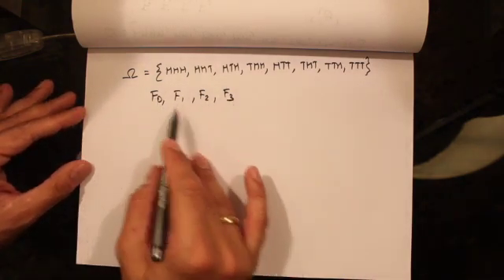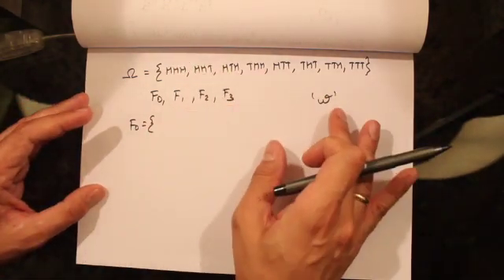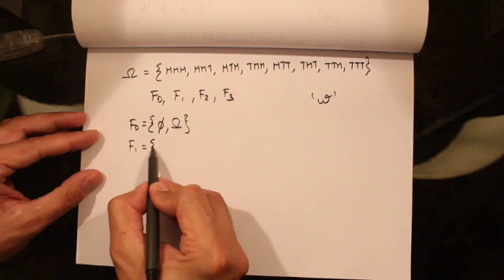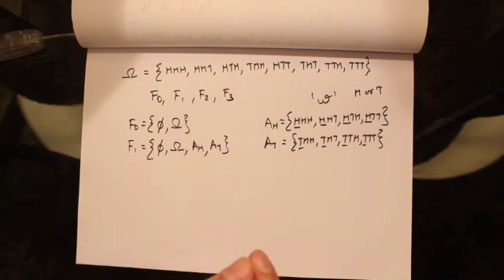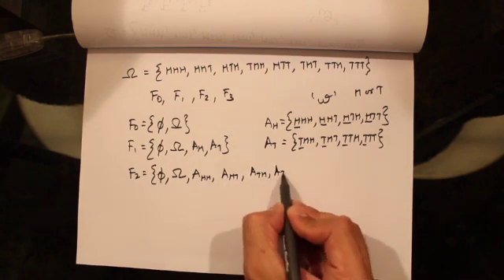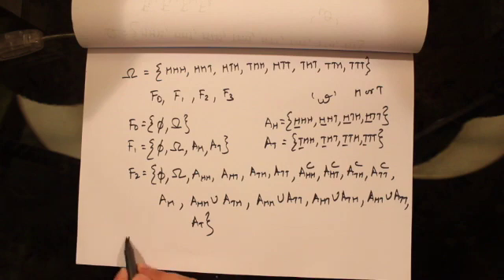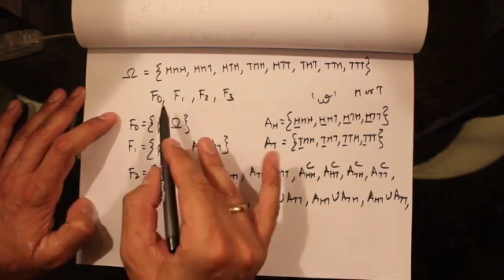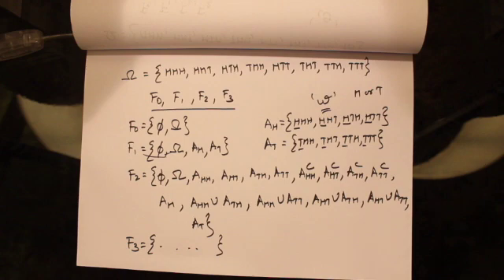216 - Martingale Representation Theorem with single Brownian Motion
Explains Martingale Representation Theorem and creation of hedge portfolio